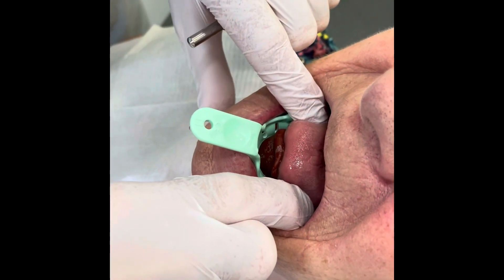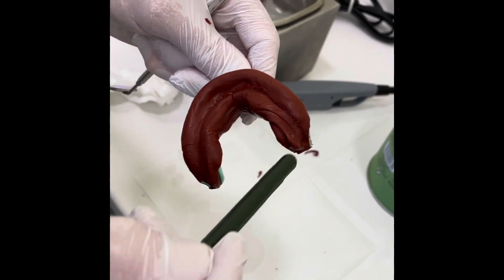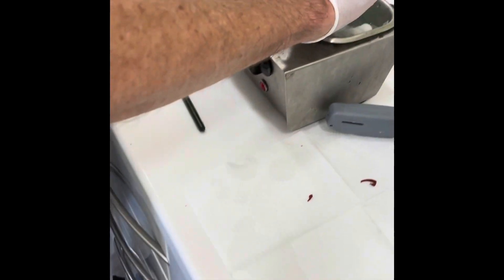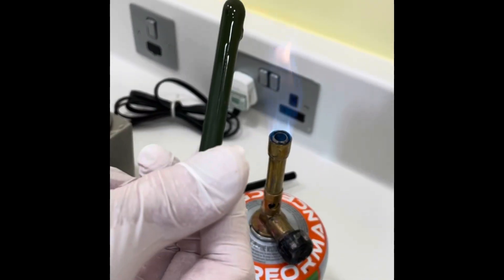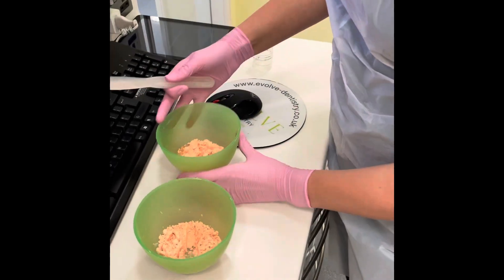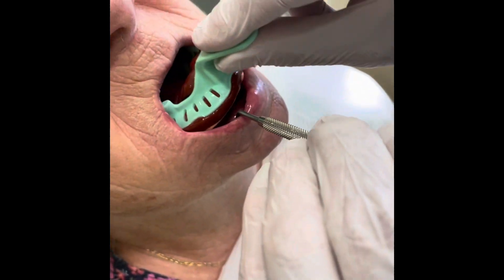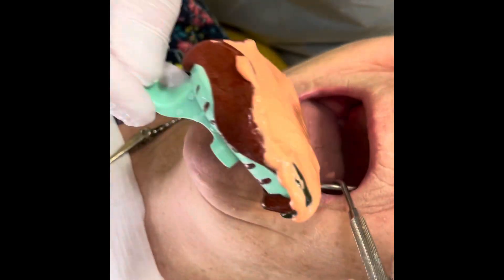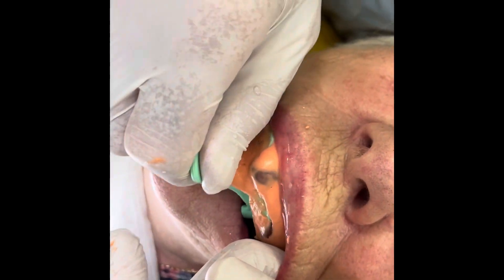Primary edentulous impression technique using impression compound,Greenstick and alginate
This is my technique for taking primary impressions on edentulous cases using Schottlanderdental impression trays, Kerr impression compound and Greenstick to displace the soft tissues and then a final alginate wash impression with Hereus Kulzer Alginoplast for the fine details.